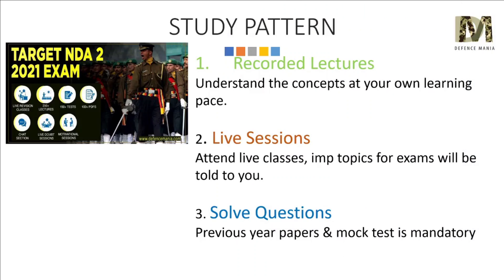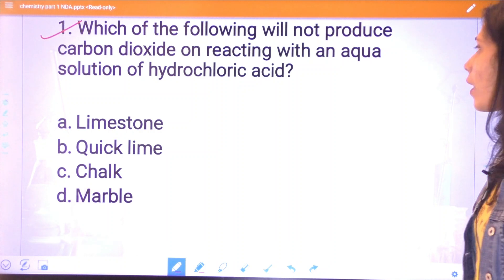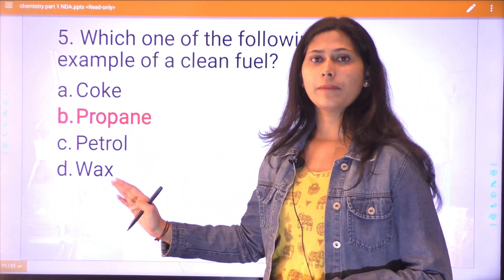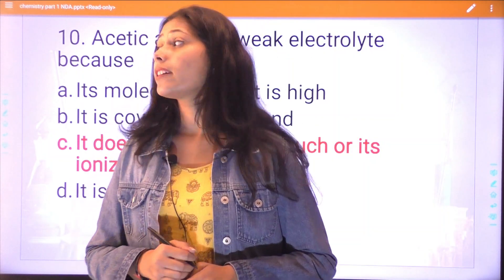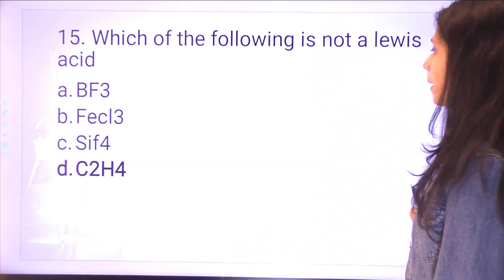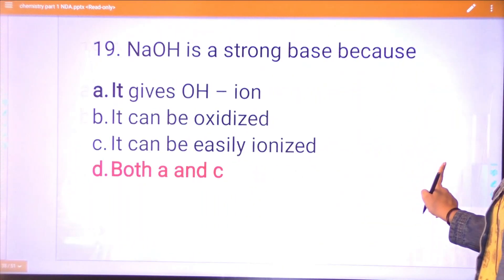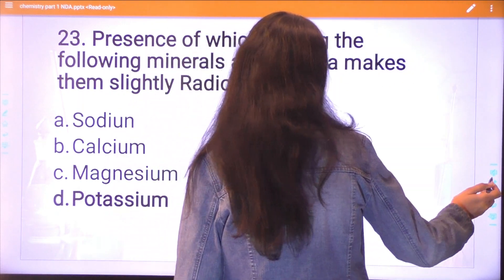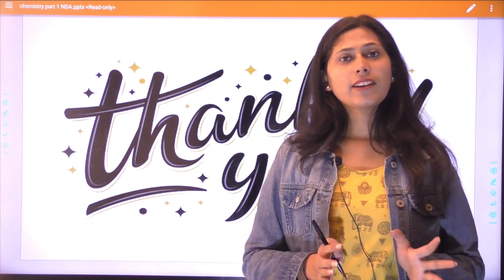Top 50 Questions Chemistry for NDA 2 2021 | Defence Mania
Hey Folks,
In this video, I have discussed most important Top 50 Questions Chemistry for NDA 2 2021
It will surely help you a lot in your NDA 2 2021 exam.

Download our DEFENCE MANIA App to Join Free Current affairs Batch
( Target Courses are also available for AFCAT/CDS/NDA/CAPF AC/ACC Exams )